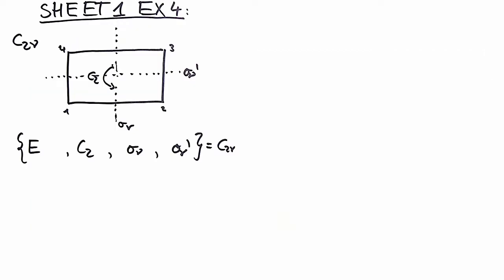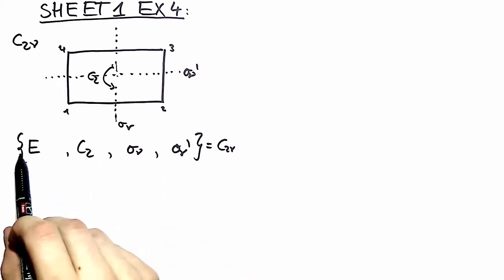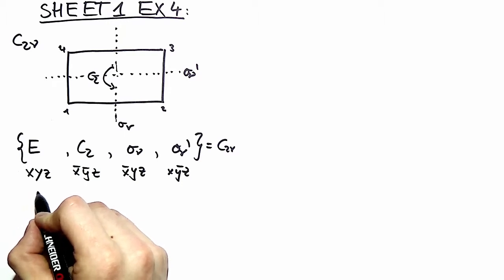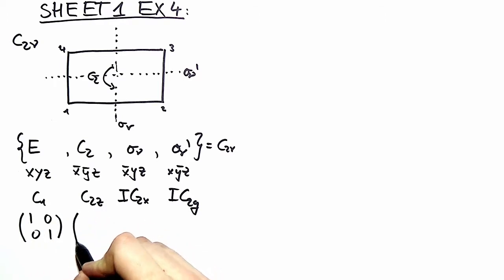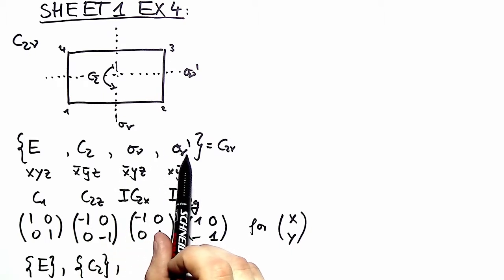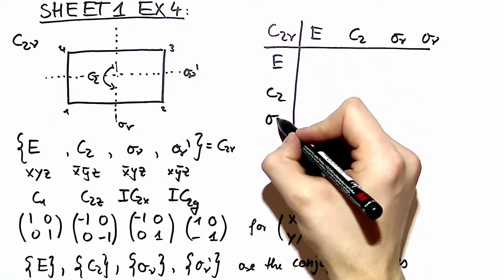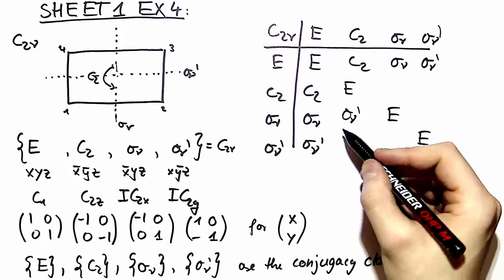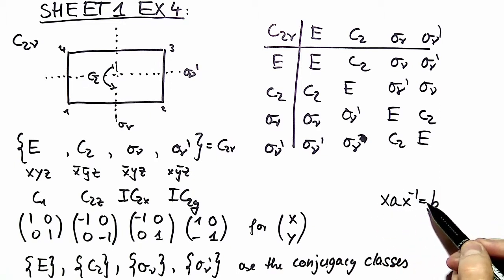Group Theoretical Methods in Solid State Physics, Video-Solution 1.4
About: C2v, respresentations, multiplication table, conjugacy classes.